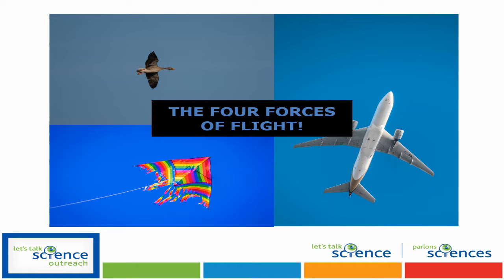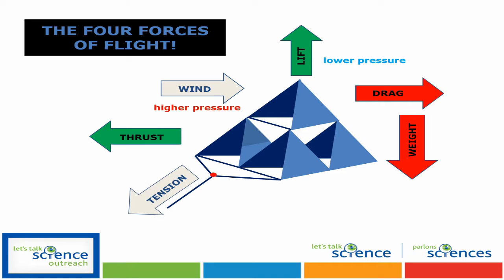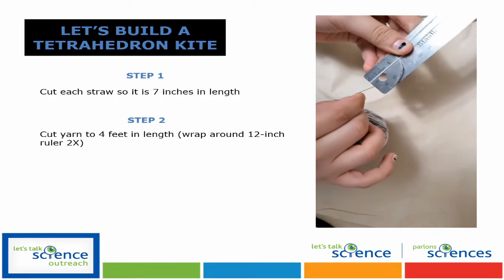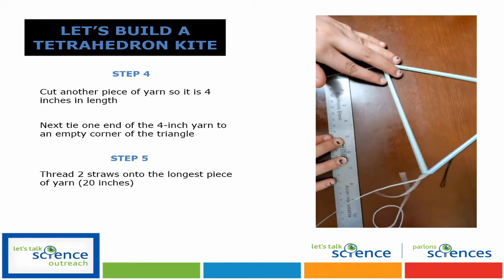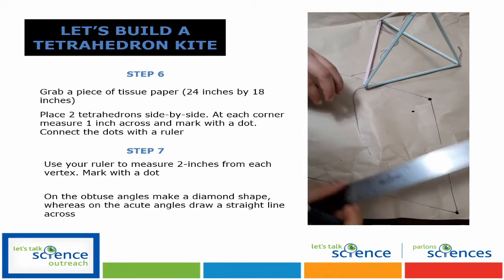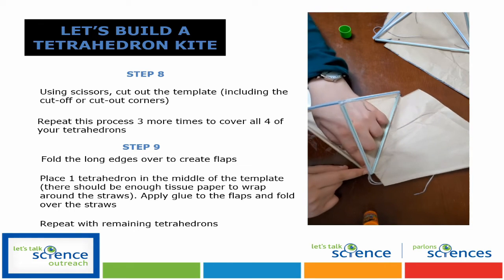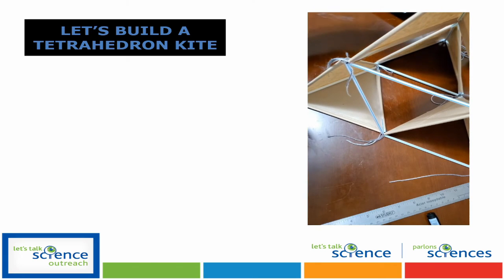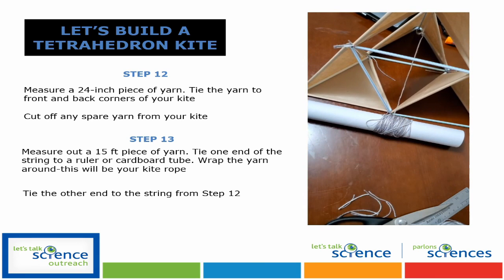Build Your Own Kite